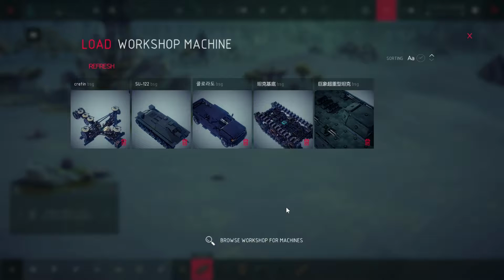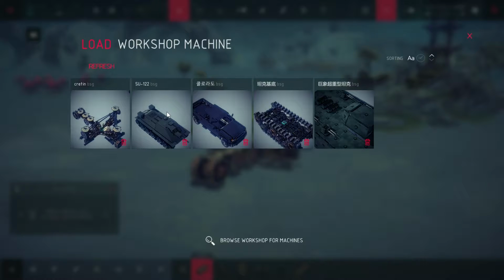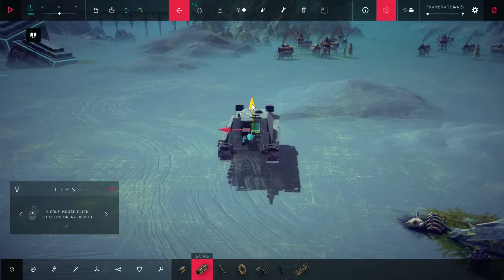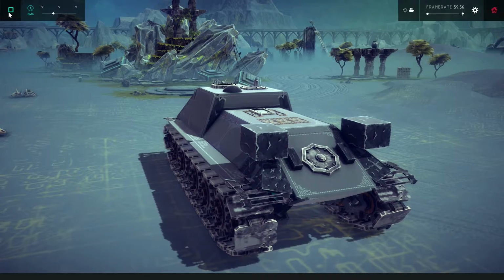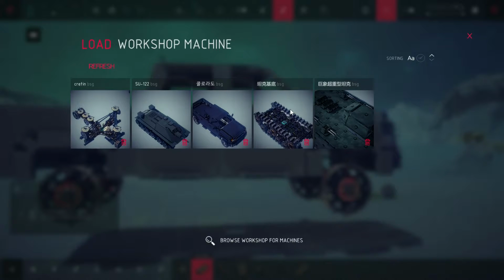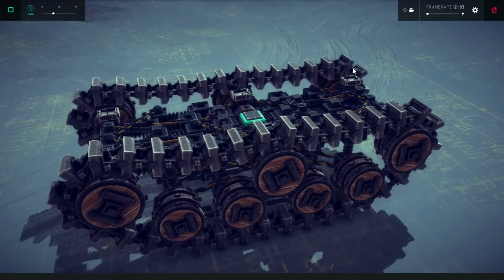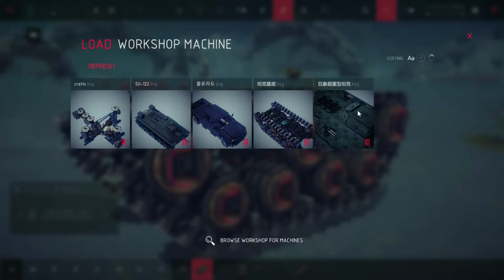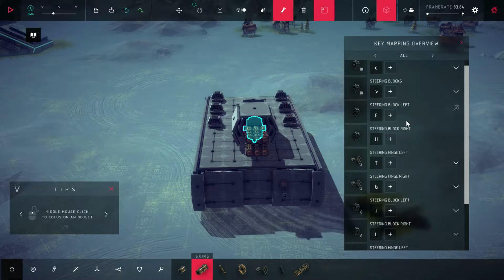Besiege|newest creations|ep 41